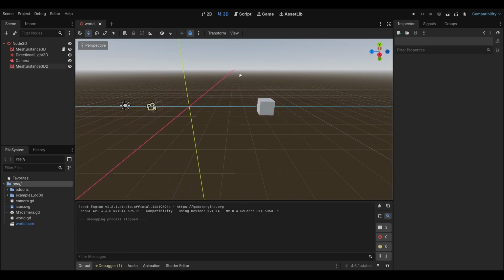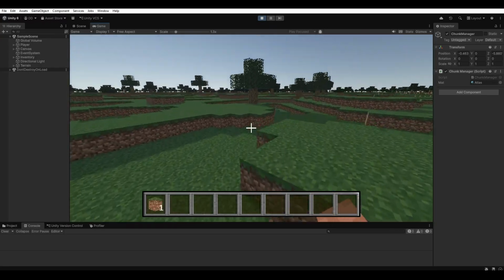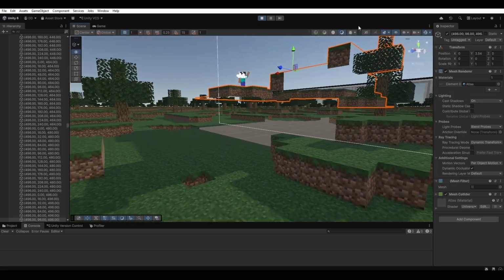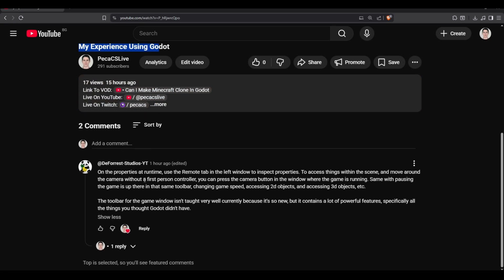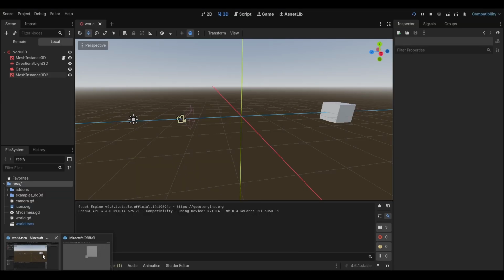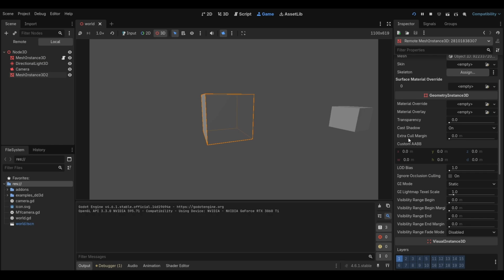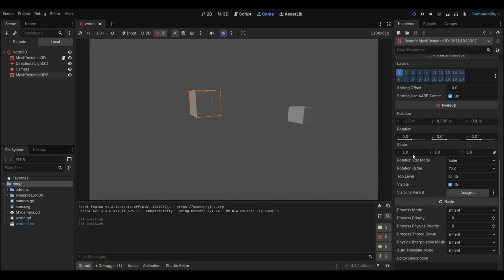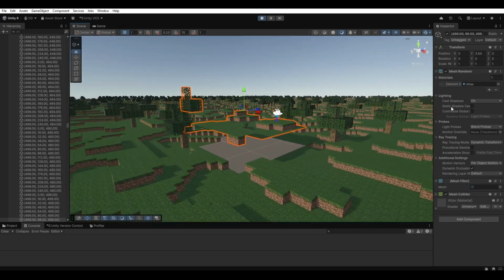How To Set Up Godot To Be Like Unity